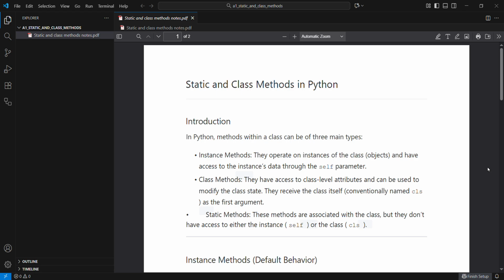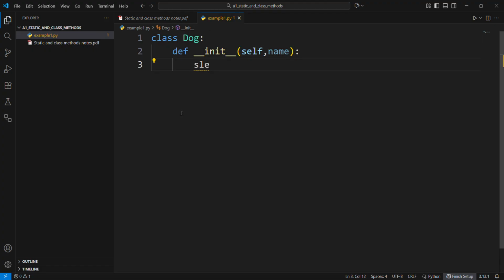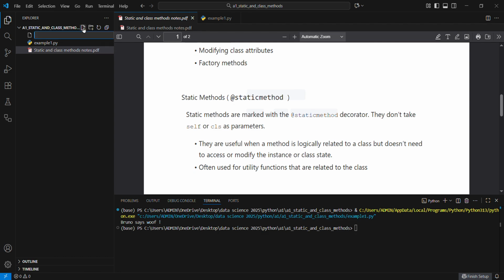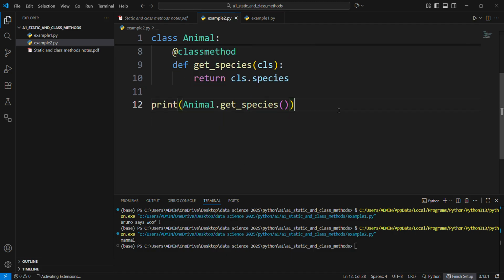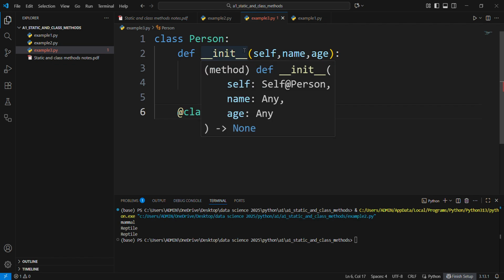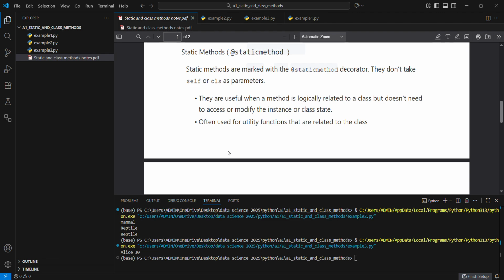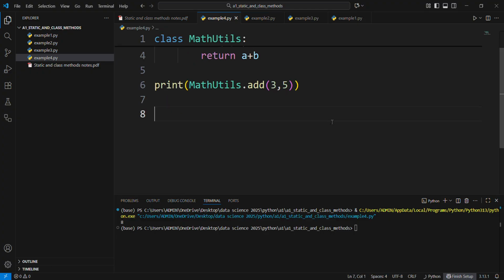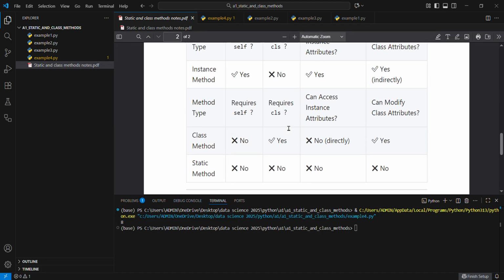Explained Static and Class Methods in Python | Jay Agarwal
If you have any doubt just ask it into the comment section, if will try my best to solve your doubts, : )